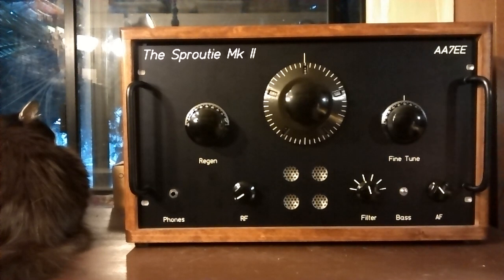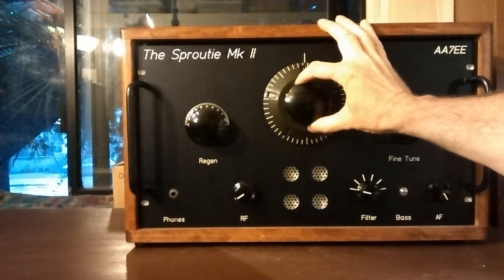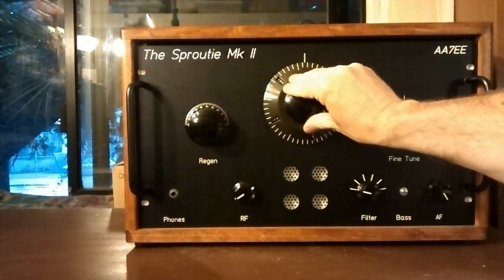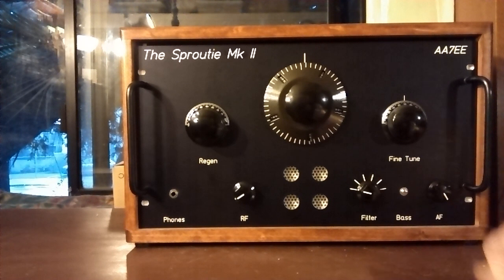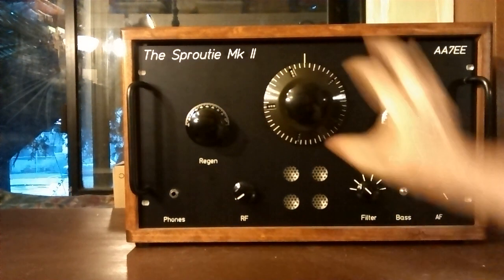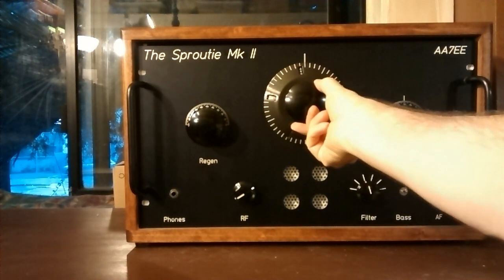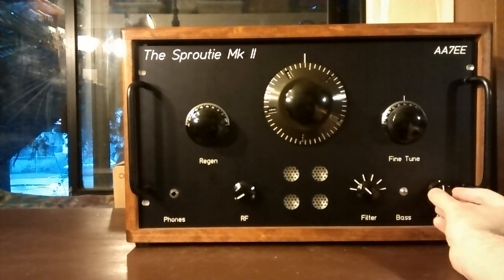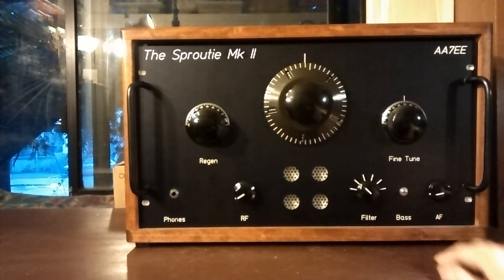The Sproutie MK II on 40M CW and SSB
The Sproutie MK II on 40M CW and SSB - with a special guest appearance by Jingles the blind kitty.

Details, with schematics, are at  -